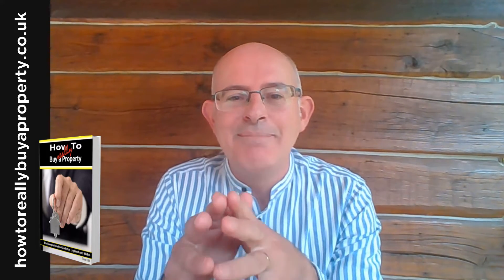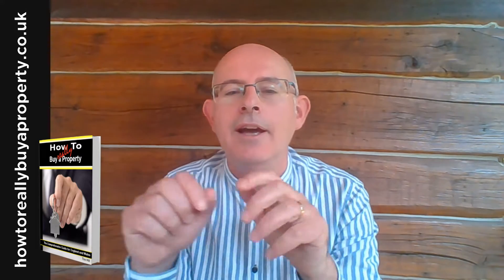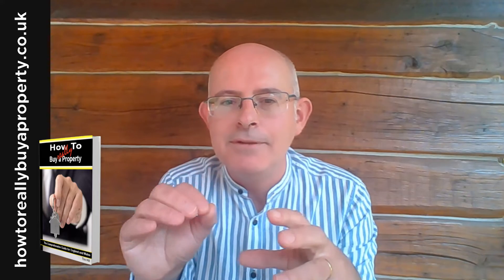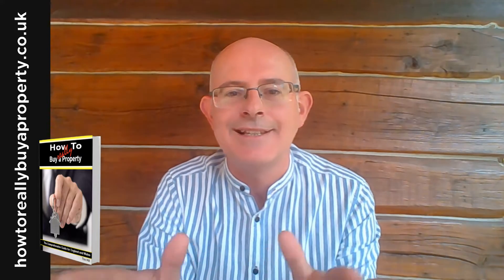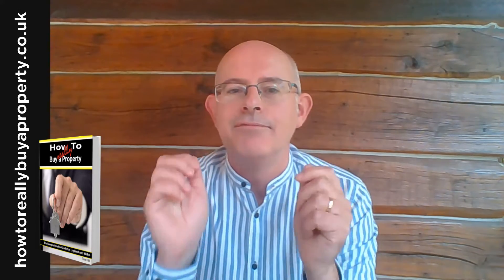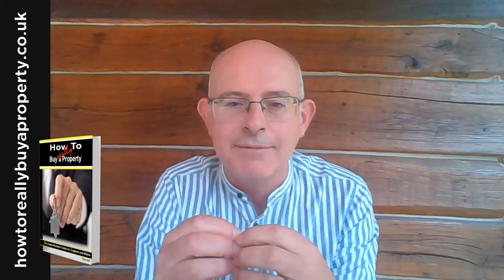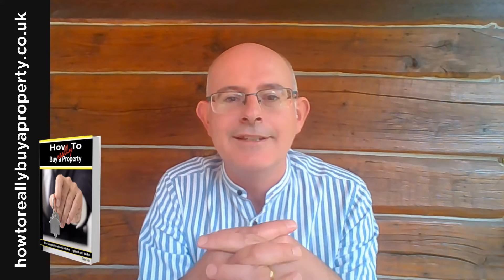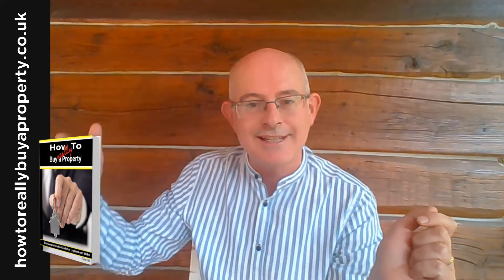What is a Chain Free Property vs Vacant Possession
Chain Free and Vacant Possession are often mixed up, or sometimes even used incorrectly. Here I'll explain what they mean and how these property types can affect your purchase.